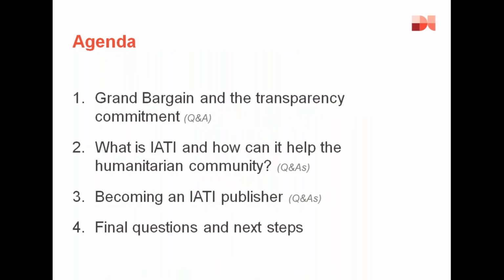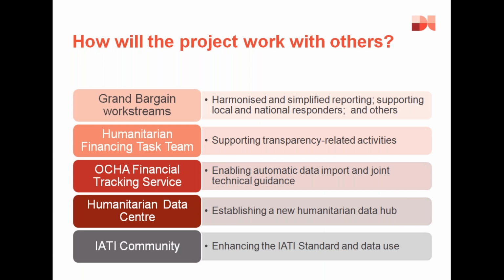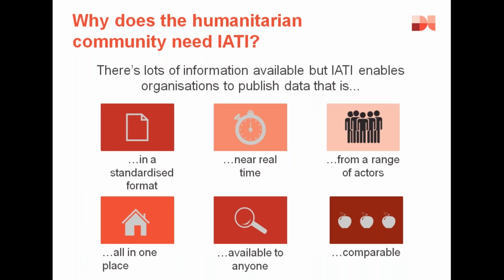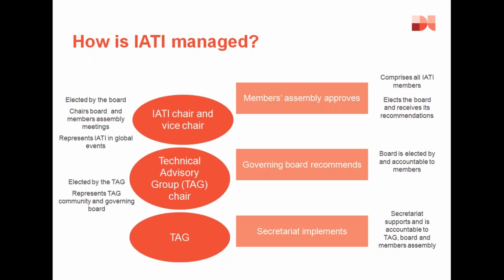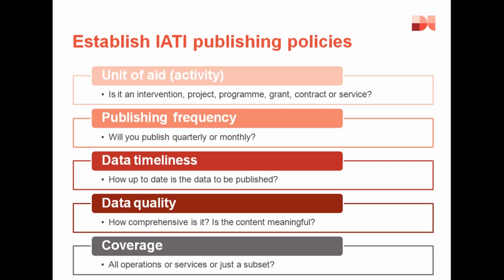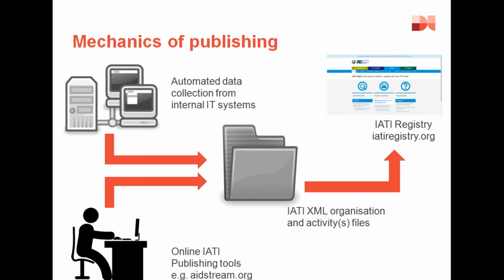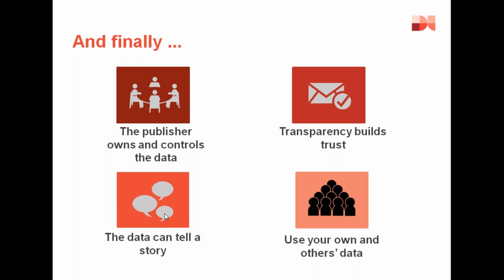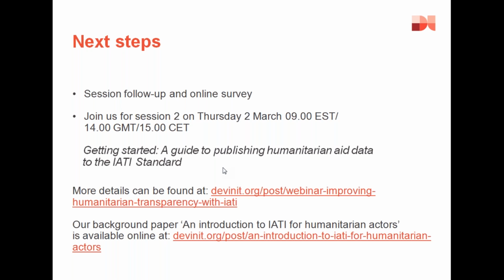An introduction to the IATI Standard within the humanitarian context 1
This is a recording of the first session of a two-part webinar run by Development Initiatives and the International Aid Transparency Initiative (IATI) Secretariat to support Grand Bargain signatory organisations to use the IATI Standard to share information on their humanitarian funding and activities. The webinar is aimed at people working in policy, operations and technical functions

This first session was for participants wanting to understand what IATI is, how it can benefit the humanitarian community, and what it means to be an IATI publisher in terms of balancing transparency with operational, security, privacy and other concerns.